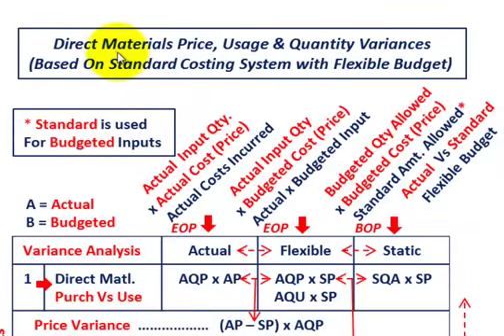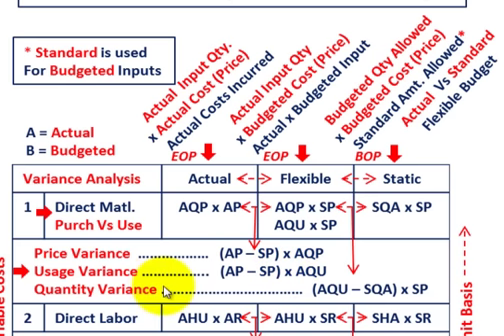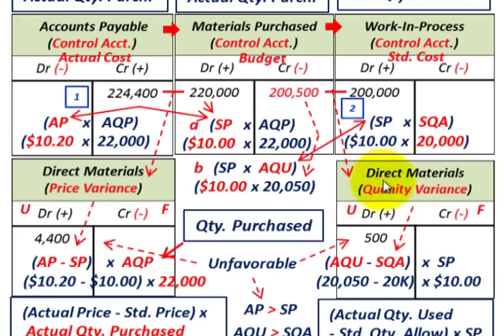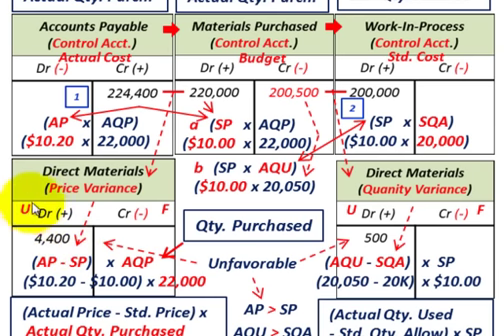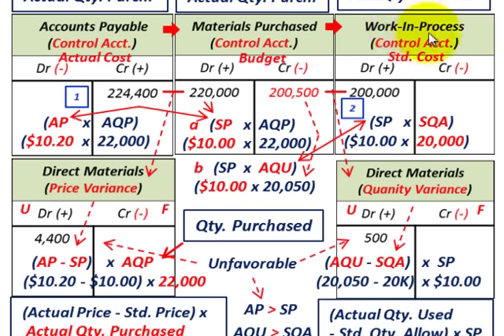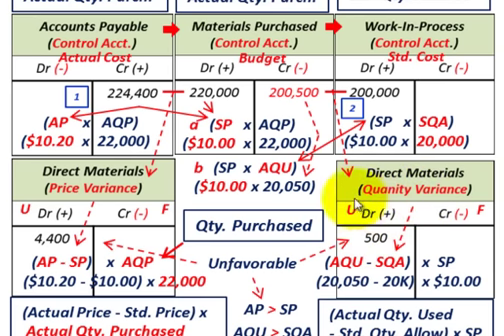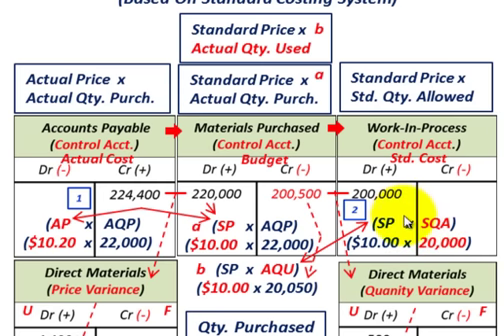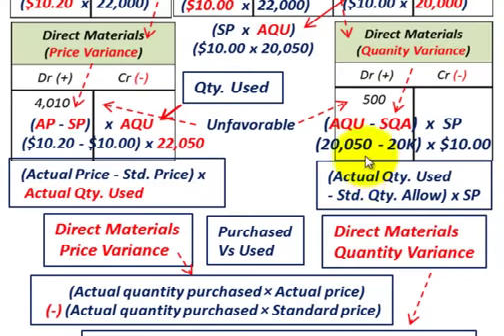Flexible Budget Variance (Direct Materials Price, Usage & Quantity Variances, Standard Cost)